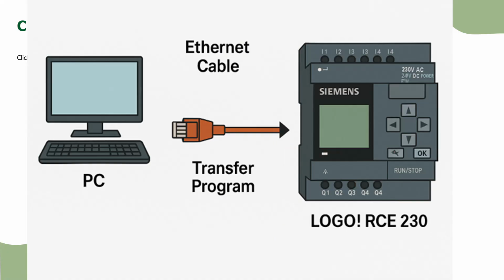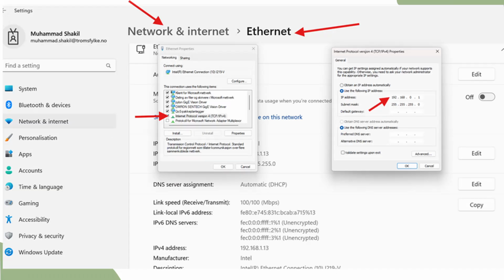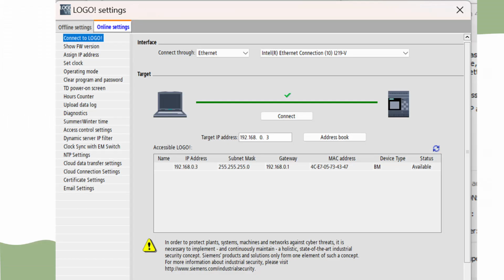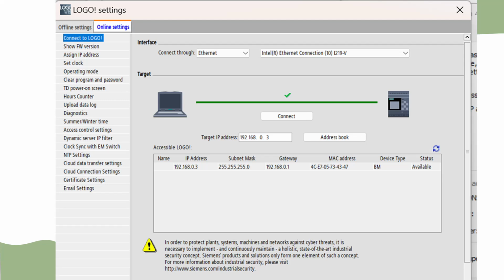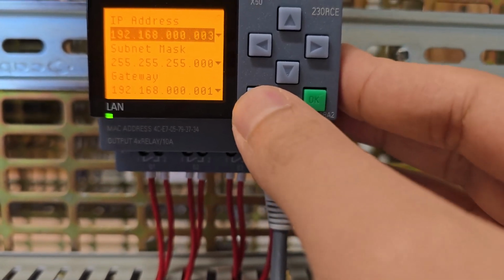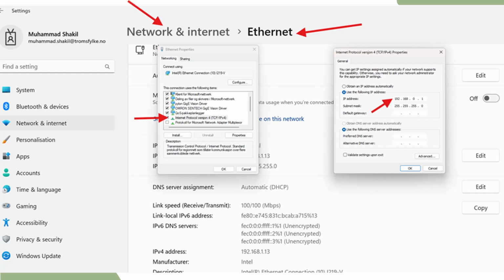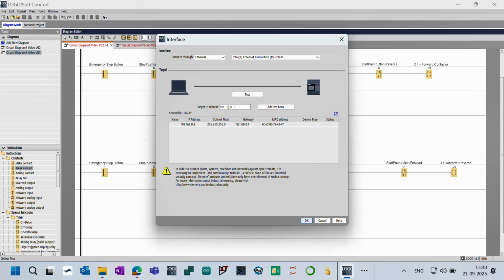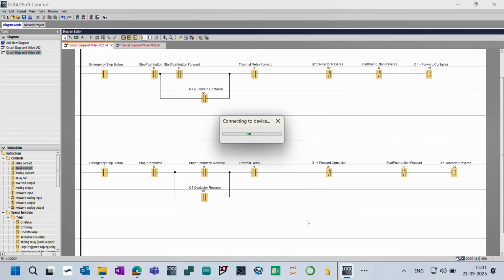How to Connect Siemens LOGO! RCE 230 to PC | IP Setup, Subnet & Program Upload (Step-by-Step)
In this full **step-by-step video**, we cover:
✅ What is a static IP address
✅ Why PC and PLC need the same subnet
✅ Why IP addresses must be different
✅ What is a gateway in networking
✅ How to configure IP on PC and LOGO!
✅ How to connect LOGO! Soft Comfort to your PLC
✅ Uploading a sample program and testing it
✅ Factory tips for industrial network setup

🎥 Live demo with screen recording + real PLC
📦 BONUS: Explanation made for beginners, technicians, and students!

📁 LOGO! Model: Siemens LOGO! RCE 230 (Ethernet version)
💻 Software: LOGO! Soft Comfort V8.2+